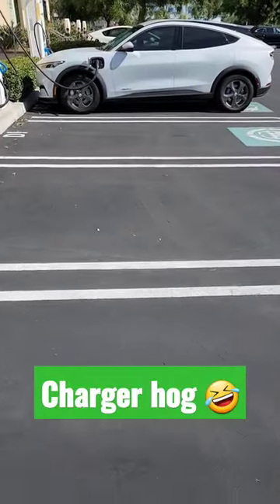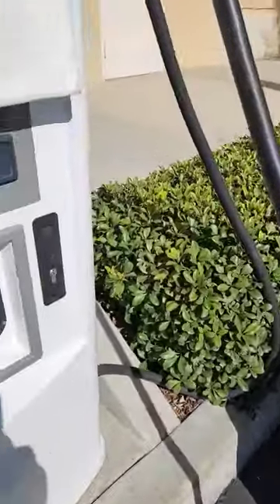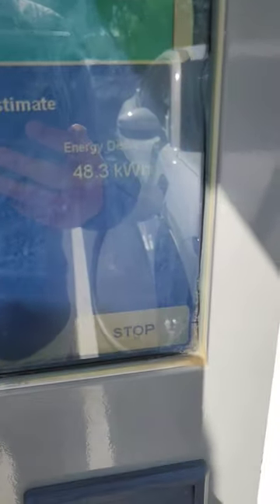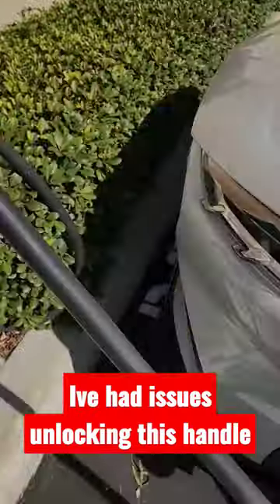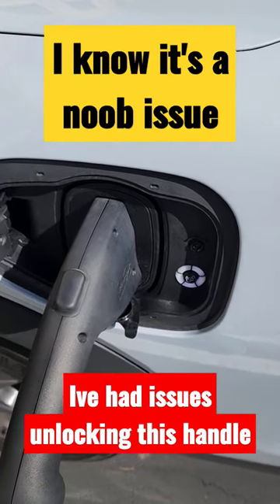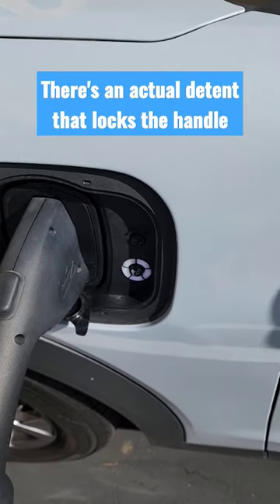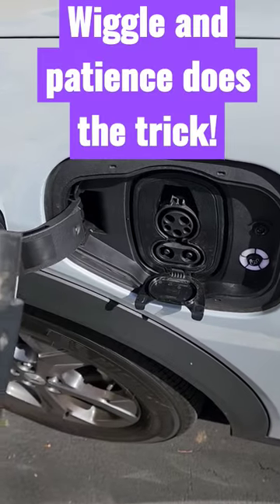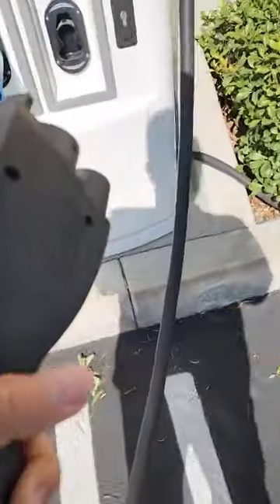finally used CSS / DC charger properly! Noob issues resolved! 👏